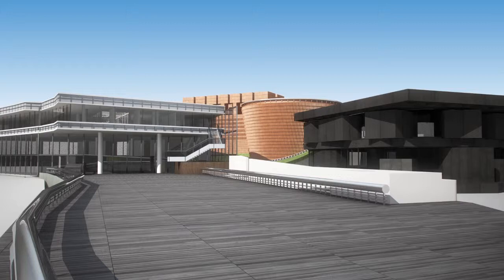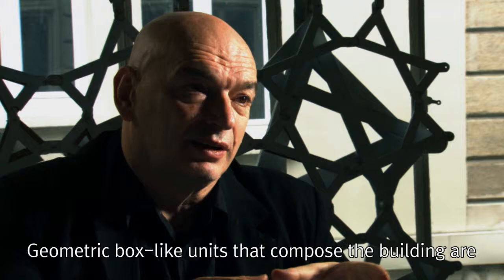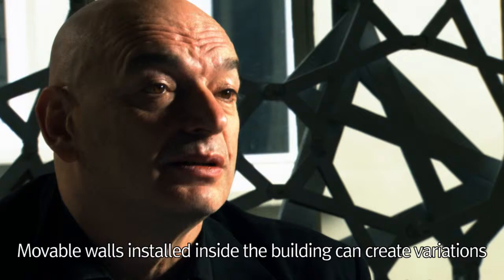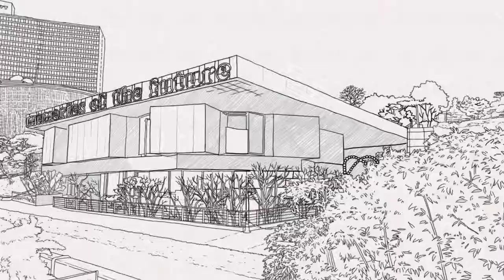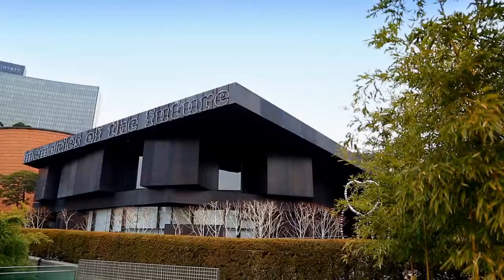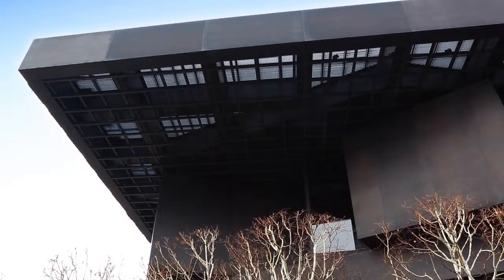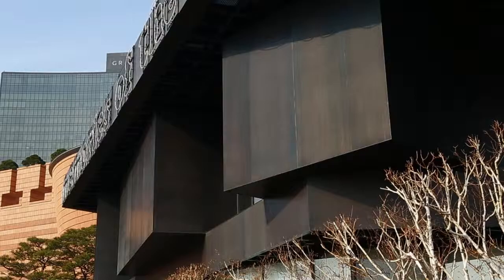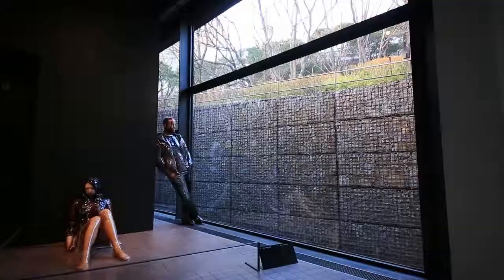Introduction to Leeum Architecture - MUSEUM 2